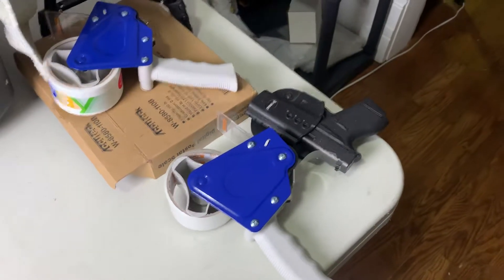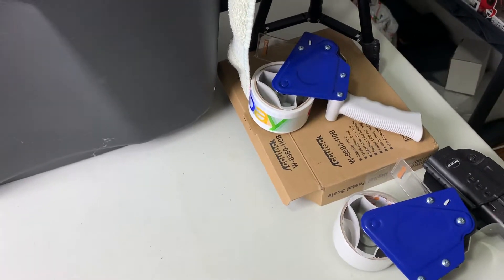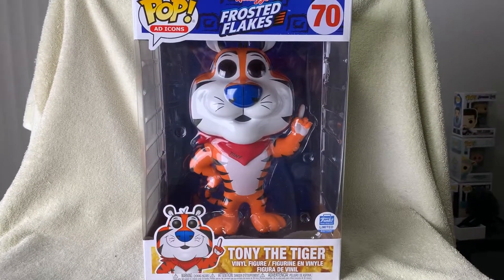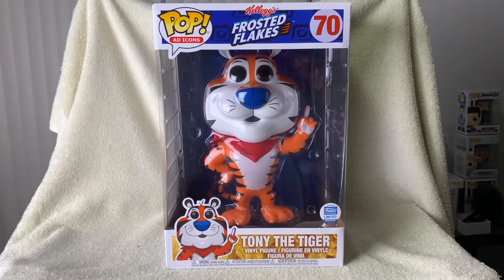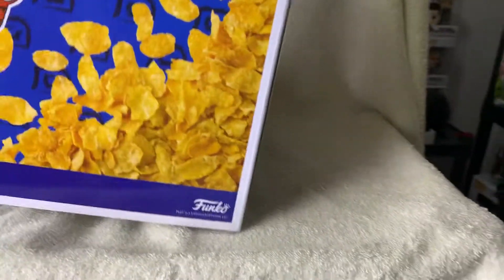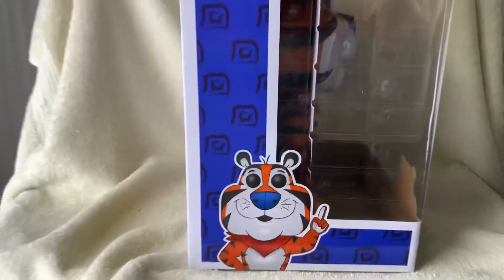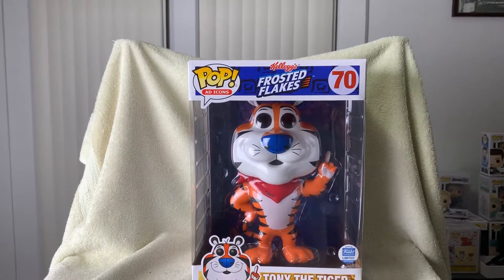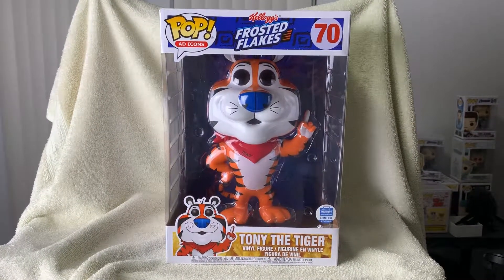Funko Pop 10” Tony The Tiger!!!!!!!!